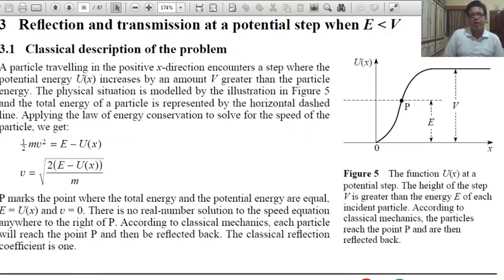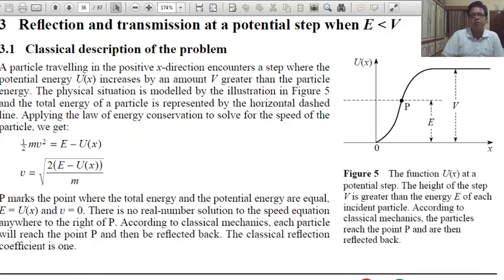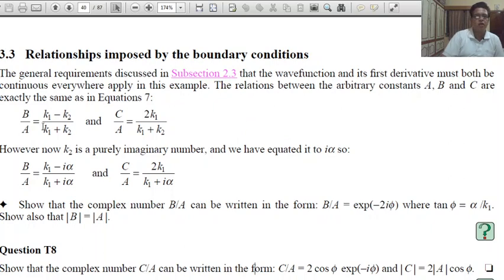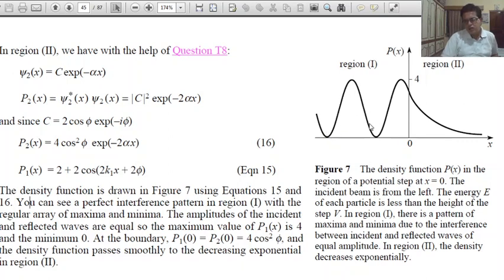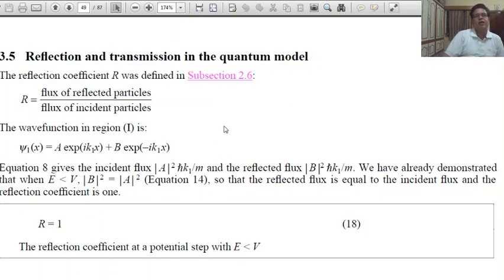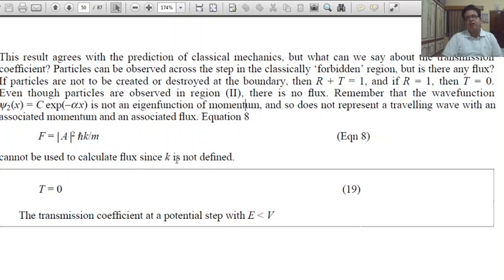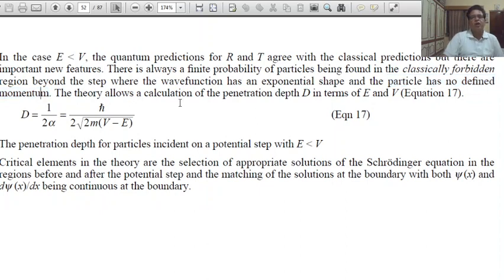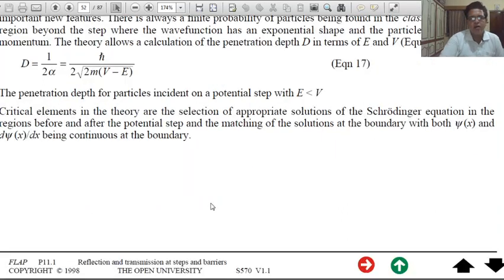Potential Step II Dr. Arvind Sharma, Associate Professor in Physics, GDC, BIKANER, Lecture 16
M.Sc. Previous Physics, Paper I- Quantum Mechanics-Unit I